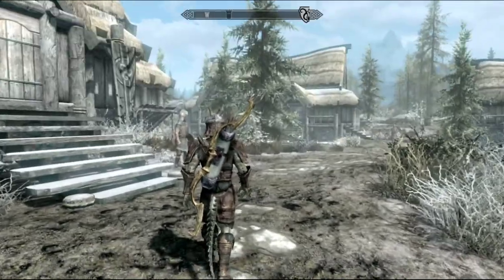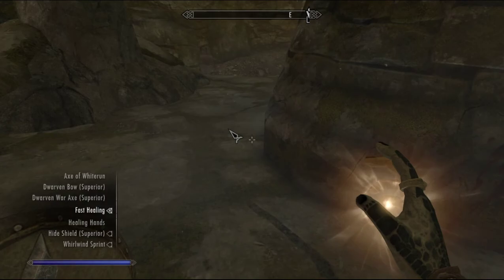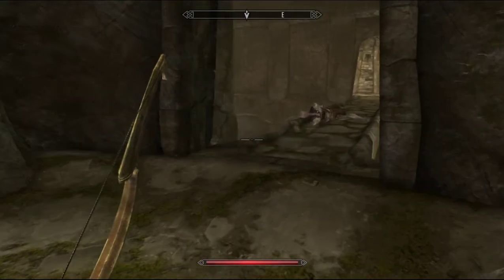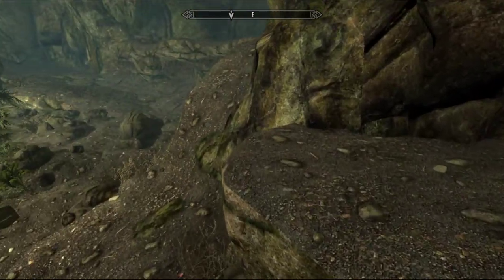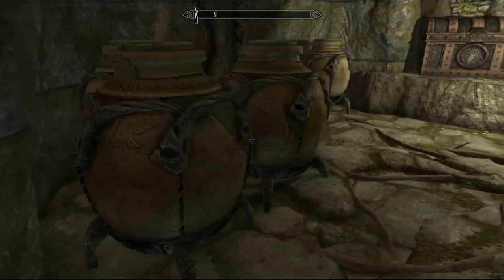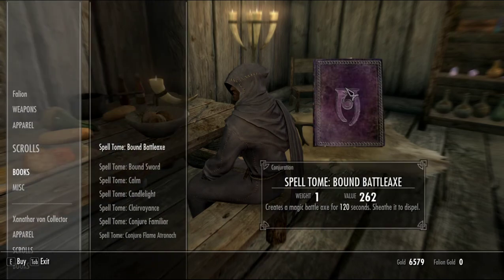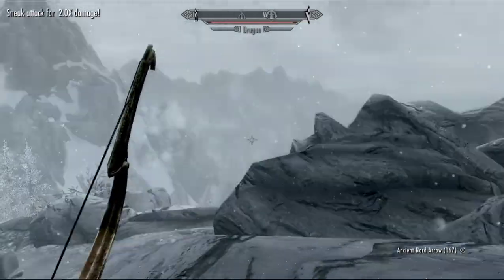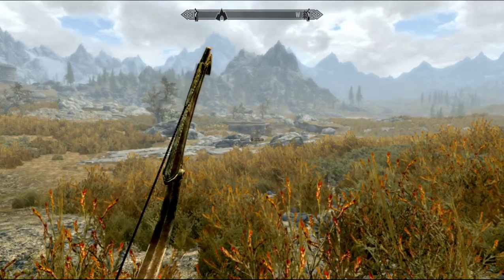part 8. Xanathar von Collector of Skyrim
Xanathar fails to find a horn and kills a dragon.